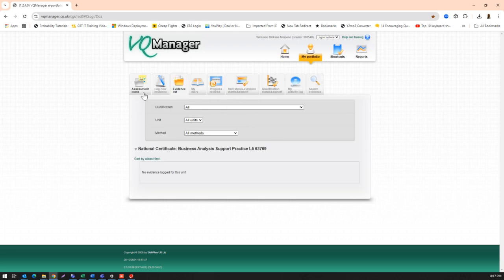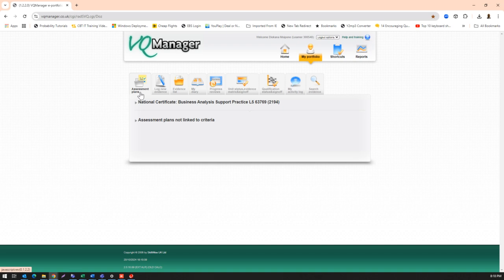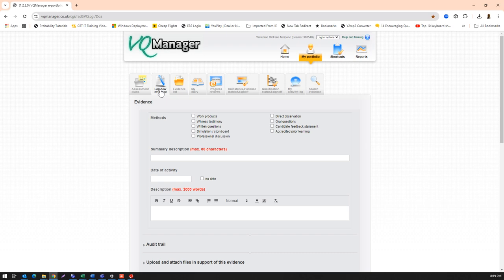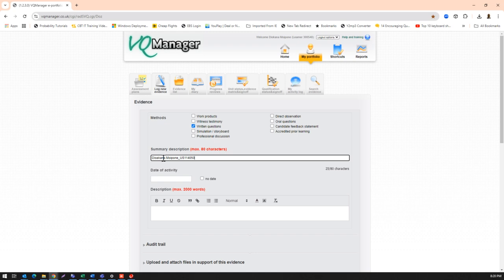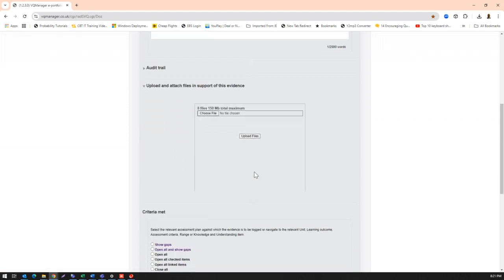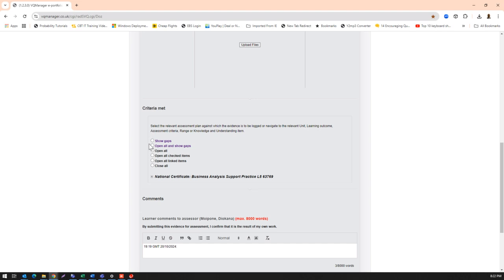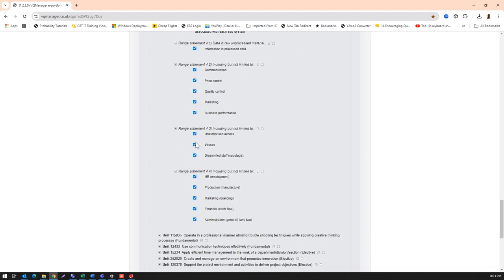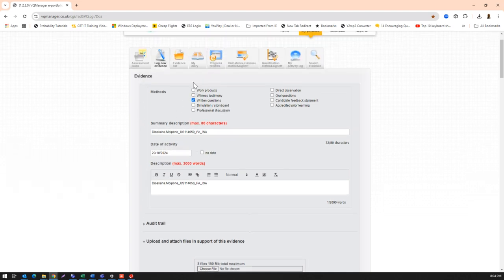Learner View AP Submit Assessments